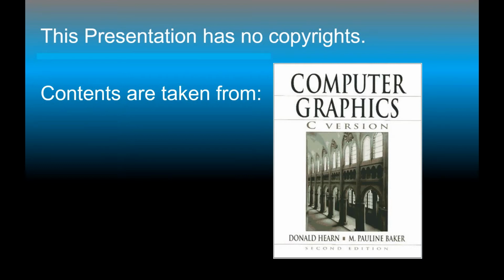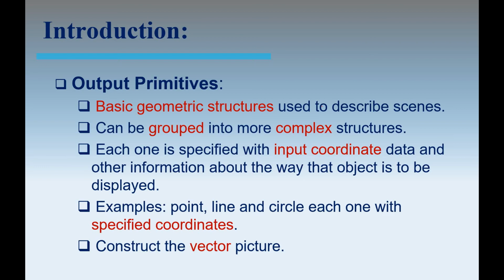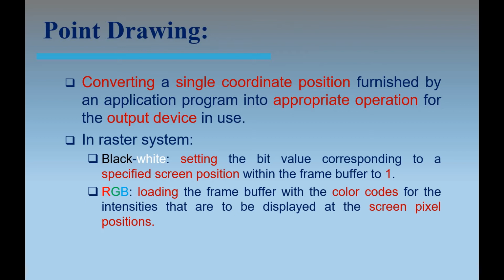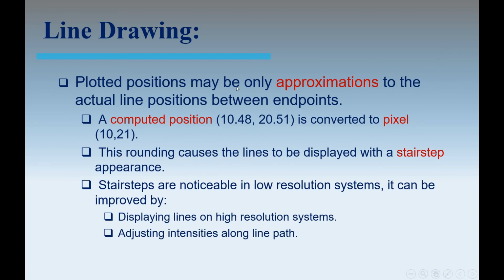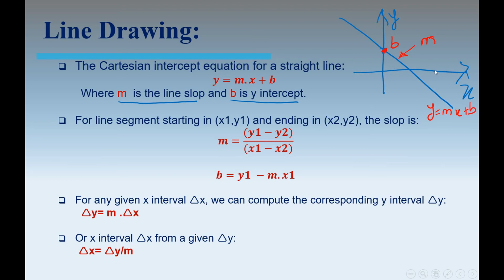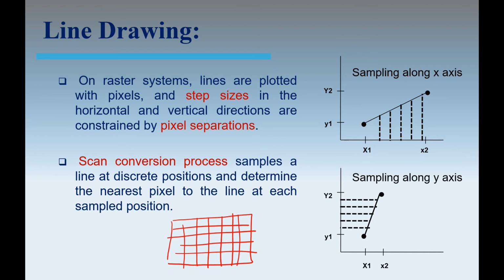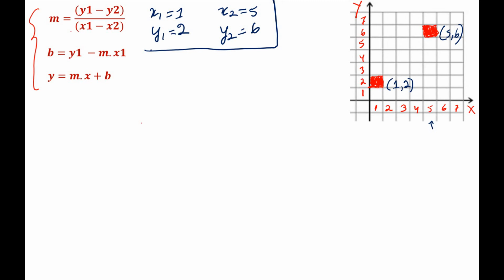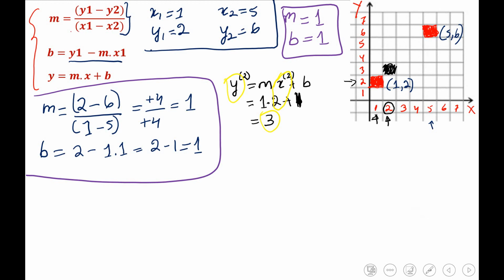Computer Graphics (Output Primitives) Understanding points and lines